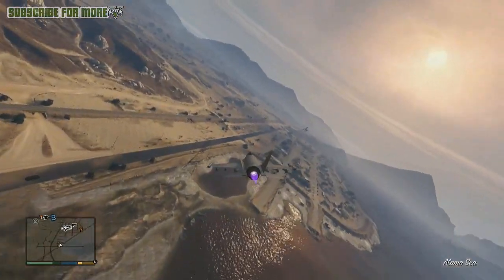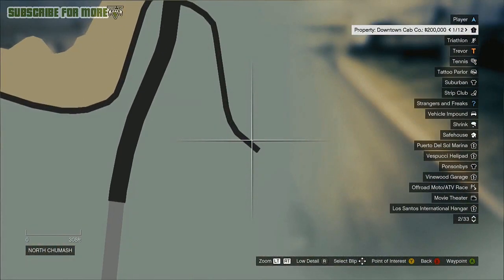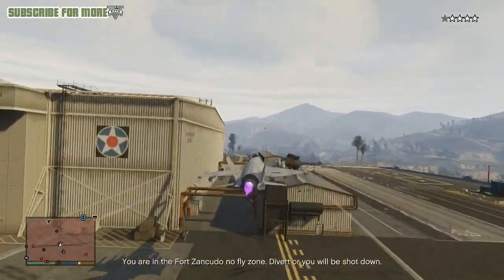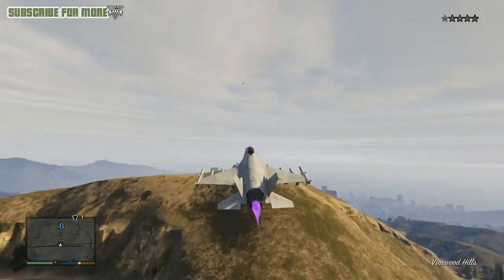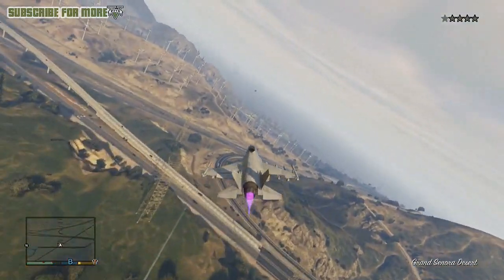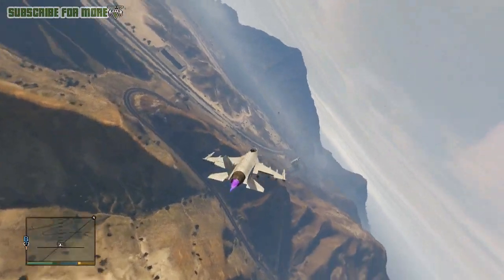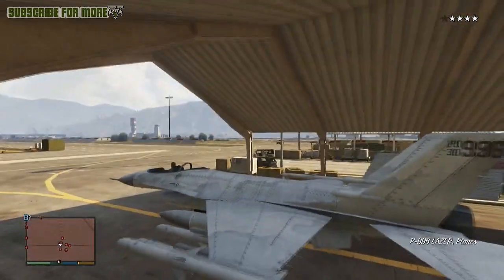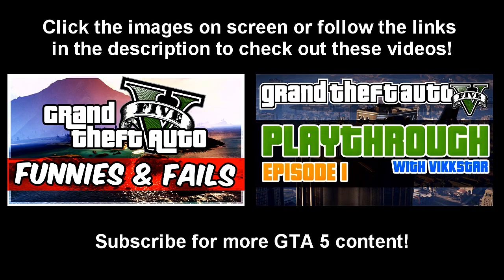GTA 5 How To Get FIGHTER JET - GTA V Best Way To Get FIGHTER JET (GTA5 Tutorial)